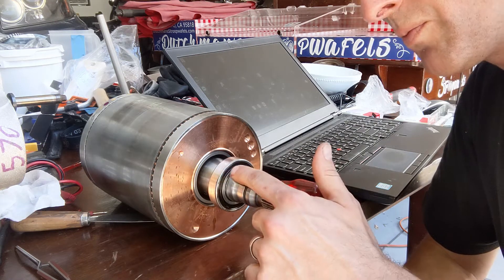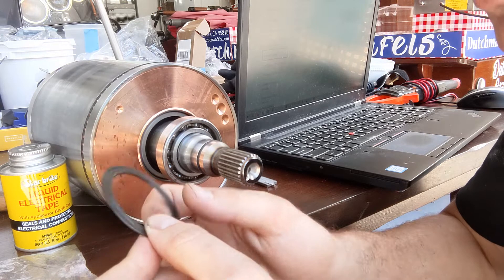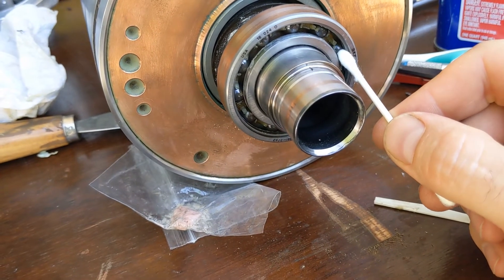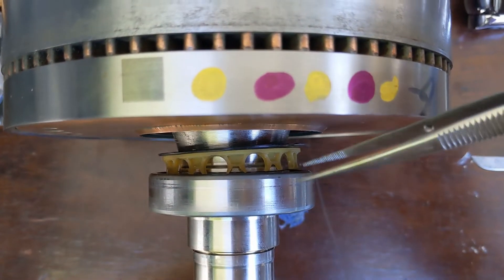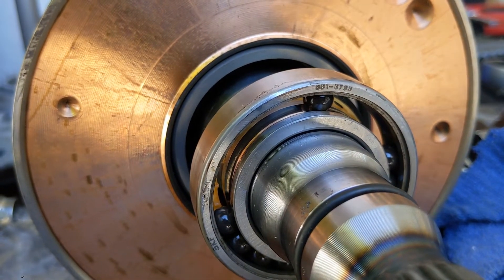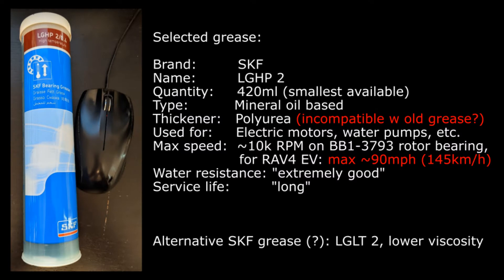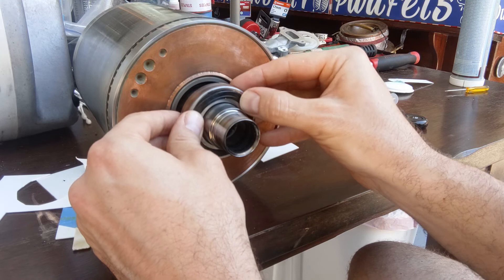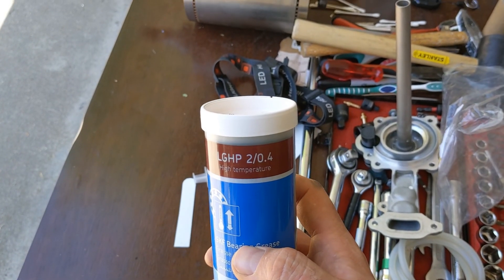Repacking Tesla / SKF Rotor Hybrid Ceramic Bearings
In this episode, I Repack Tesla / SKF Rotor Hybrid Ceramic Bearings. Learn and do better :-)

*Timestamps*
0:00 intro; remove front seal from inner bearing
0:48 test if really hybrid ceramic
1:17 bearing inspection
2:27 removed front seal from outer bearing; inspection
2:50 removed back seal from outer bearing
3:19 cleaning
3:57 remove cage
4:52 bearing puller discussion
5:42 buy new bearings discussion
5:52 "repacking" discussion
6:15 cheap replacement bearing discussion
6:30 bearing identification
6:40 grease quantity determination
7:55 grease selection
8:36 repacking procedure
10:09 put seals back on; break in
12:00 grease offer